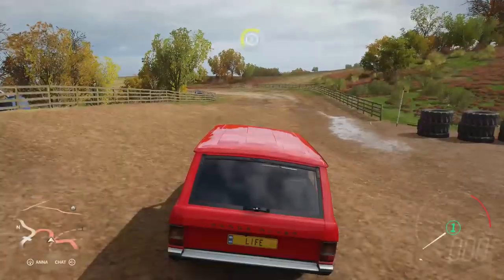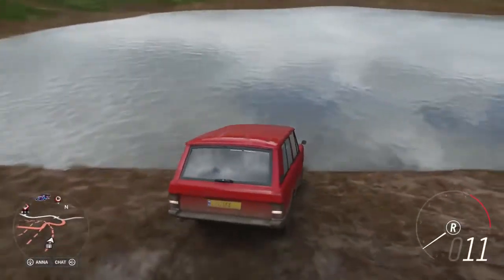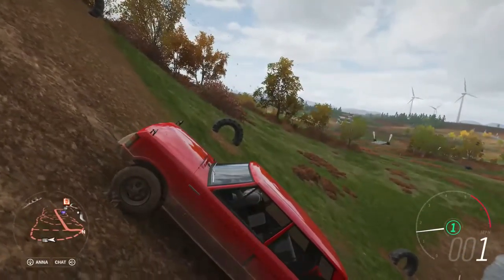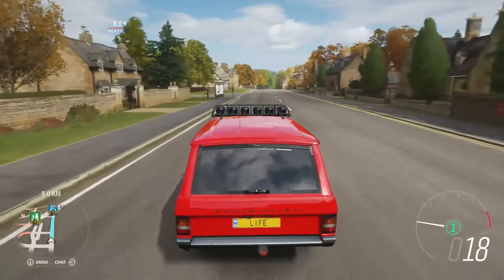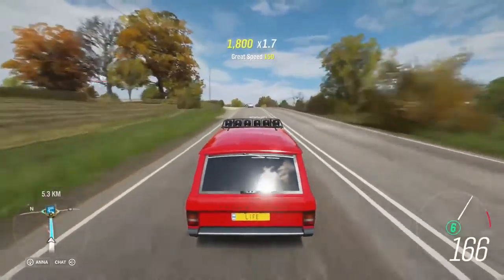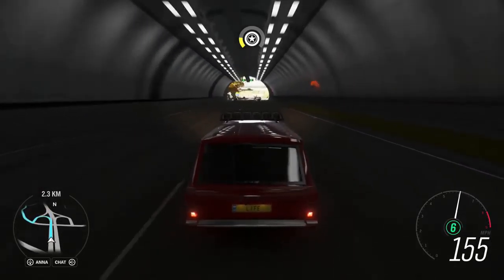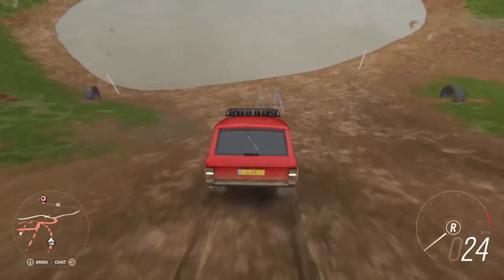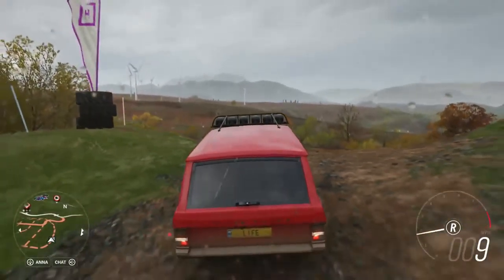Forza Horizon 4 #8 Range Rover 1973 Land Rover Reverse up a hill